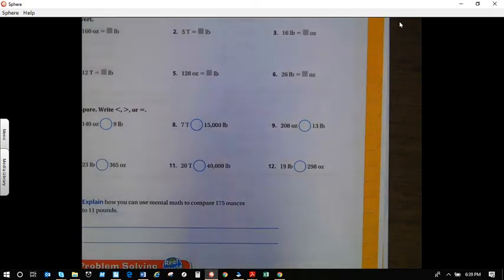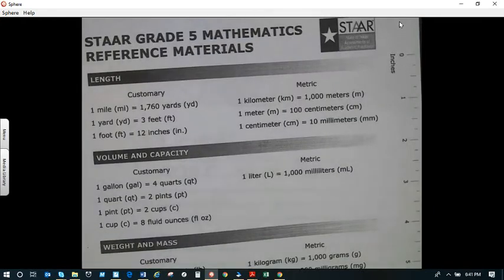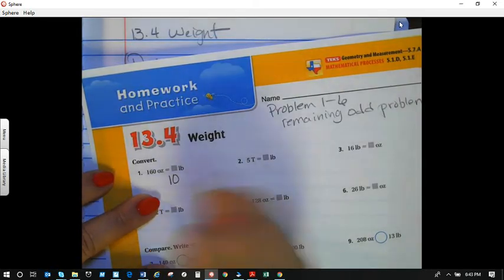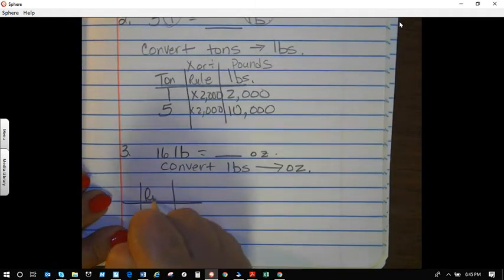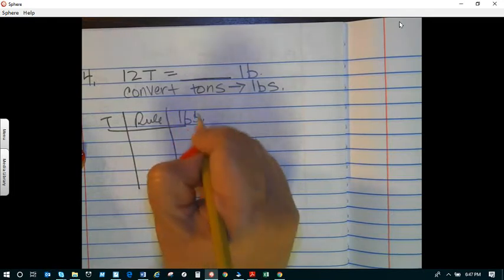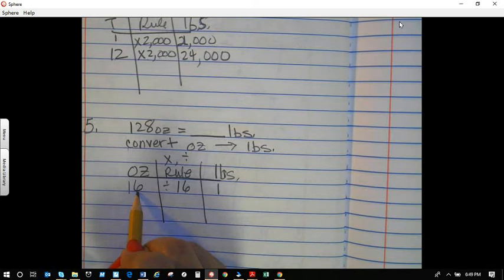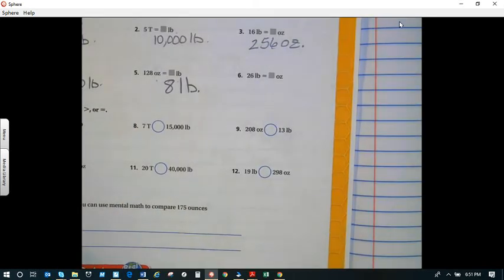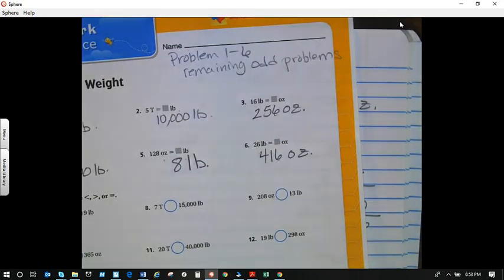13.4 Weights part 1